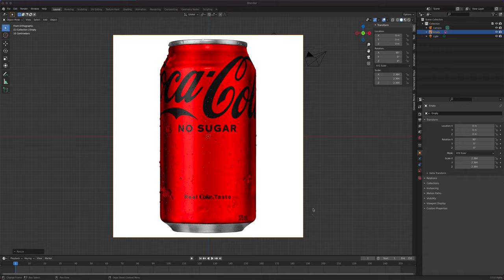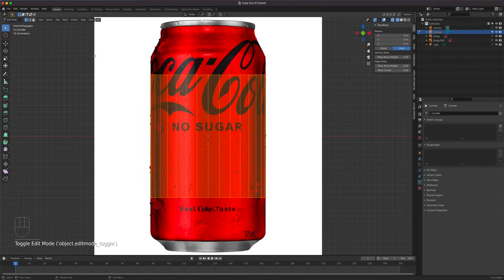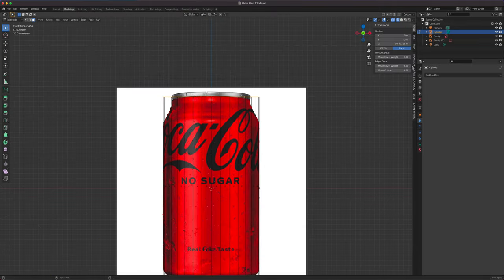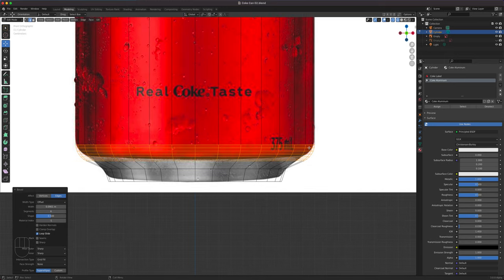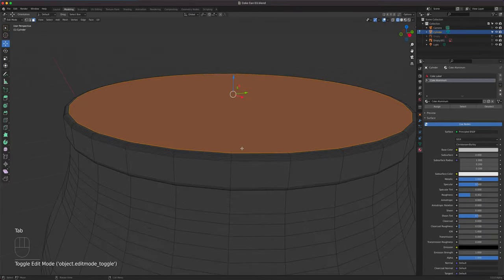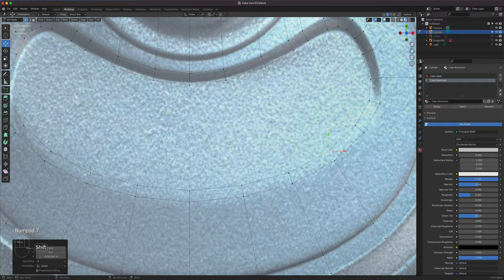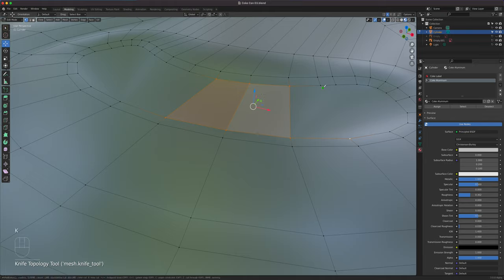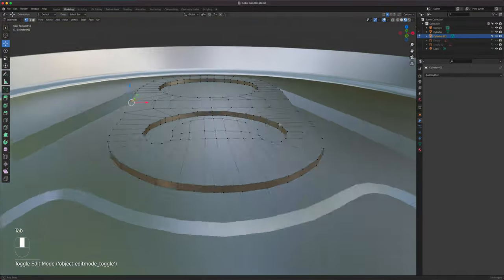Blender 3D Coke Can Modeling and Texturing in Real Time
Blender 3D lesson on modeling a coke can from beginning to end.